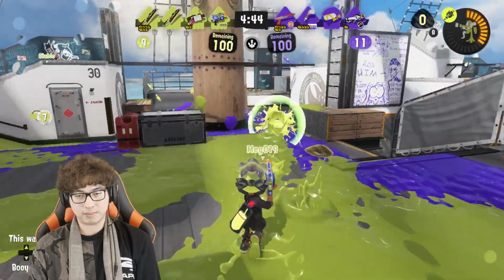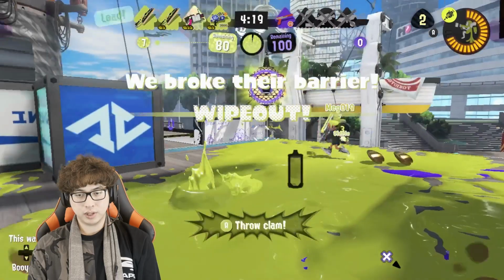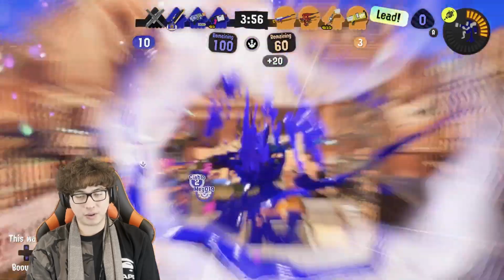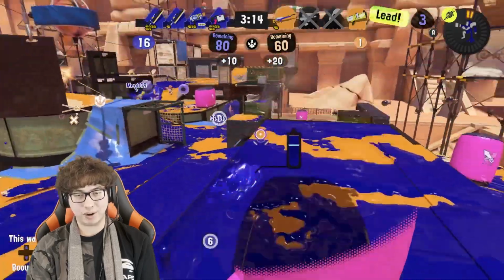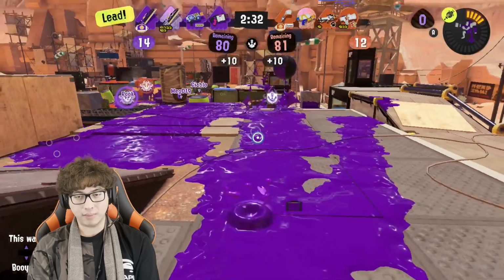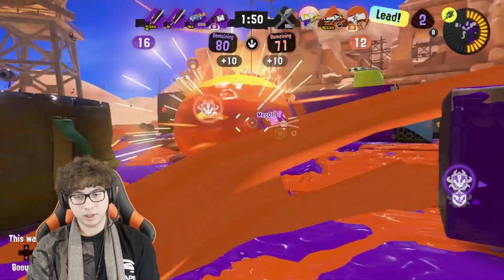Majority Is Right About Rapid Blaster Deco Being Better!!!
Thanks to some advices under my comments on TikTok, I can’t agree more that Rapid Blaster Deco is the best blaster with amazing kits, it has great potential to become my main, but I still need to practice more with my aim, especially improving my Inkjet skills!